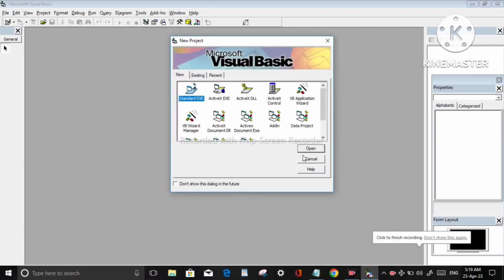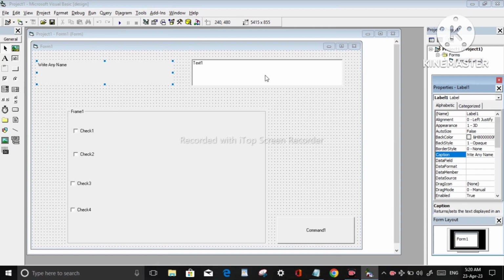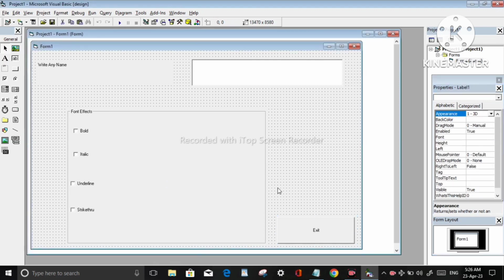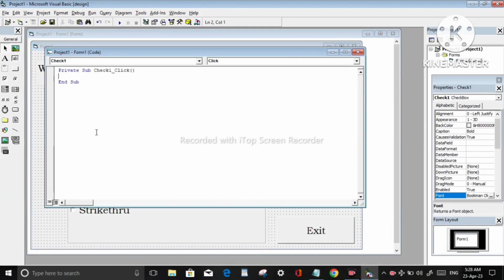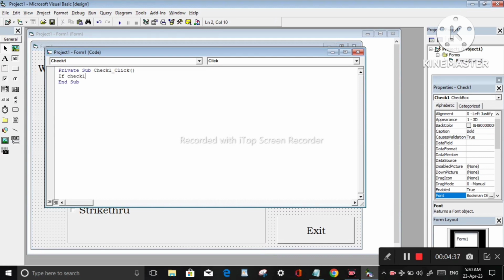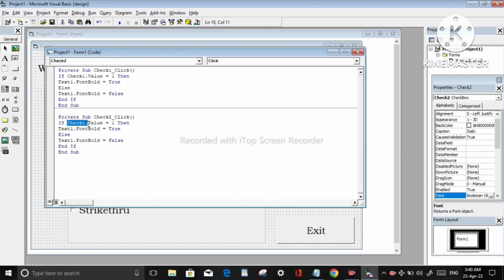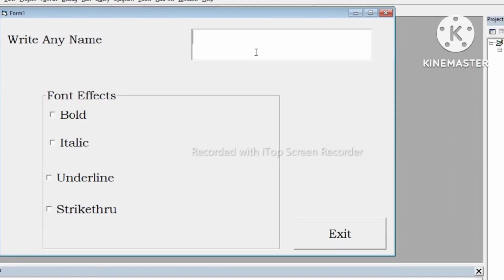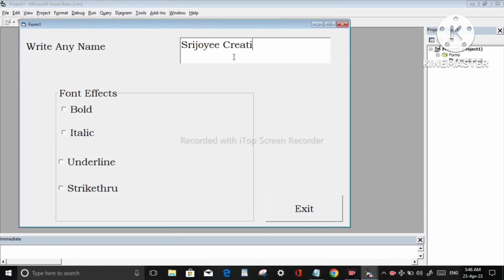Microsoft Visual Basic 6.0 Program for using Bold, Italic, Underline, Strikethru effects on Text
In this video we will learn how to apply Bold, Italic, Underline, Strikethru effects on Text in Microsoft Visual Basic 6.0 step by step.